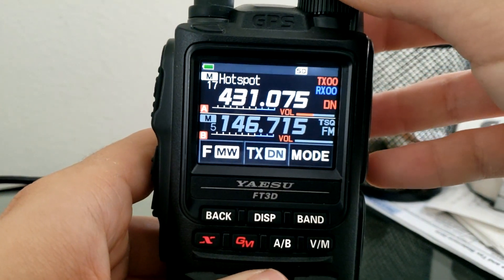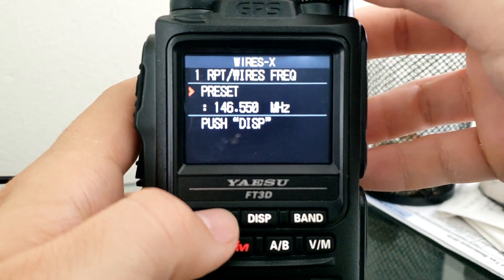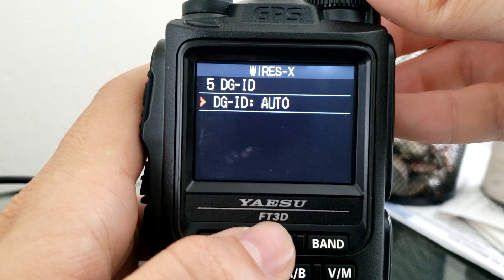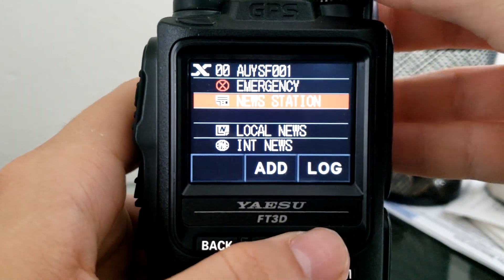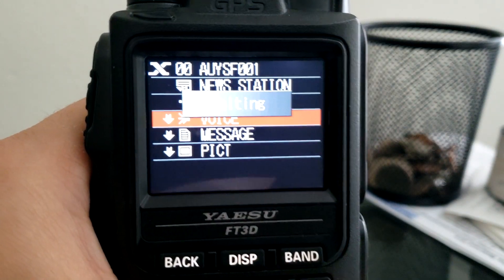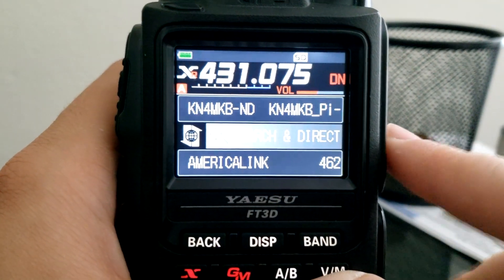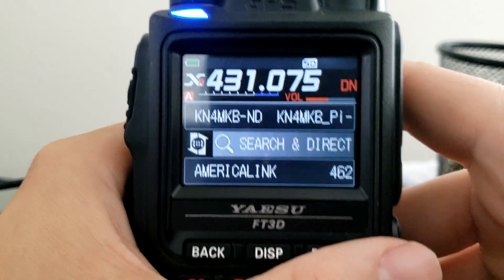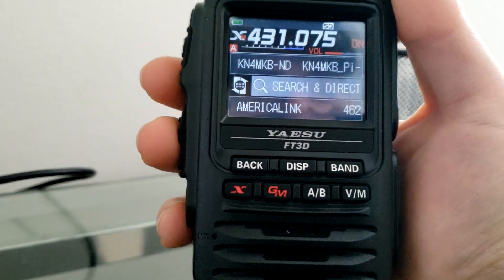How to use Wires-X on the FT3D and C4FM (System Fusion)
After covering APRS on the ft-3dr, someone asked about the red "x" button on the radio.
So today we are covering wires x, or the Wide-Coverage Internet Repeater Enhancement system ability on the ft3dr in detail. WiresX allows users to connect repeaters to other repeaters using rooms and nodes. C4FM allows stations to transmit and receive crystal clear quality audio, as well as their callsign and GPS location in text form.
The Yaesu Ft3dr supports this feature, and many other, so this video aims to get into the details of configuring it, and making it work.